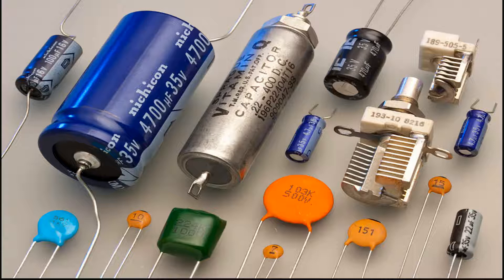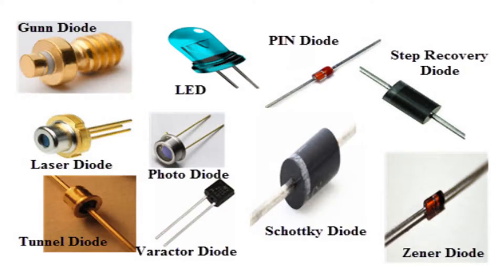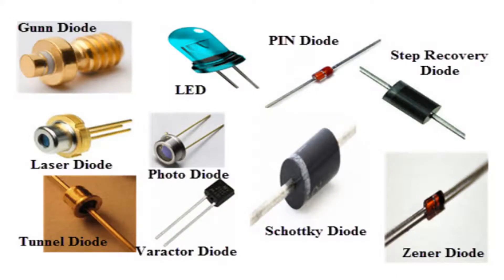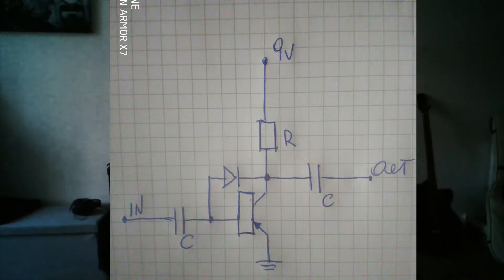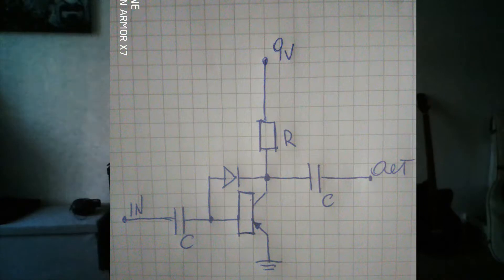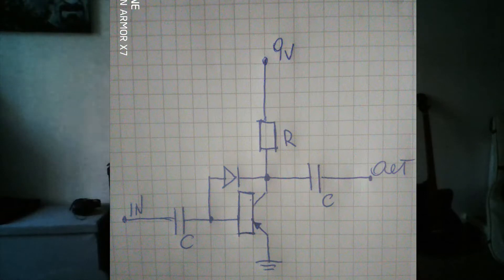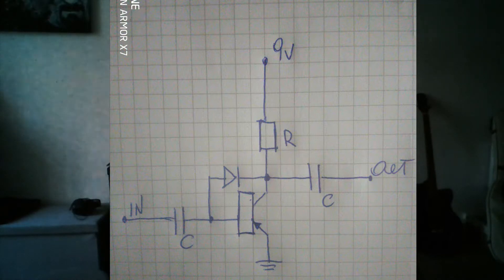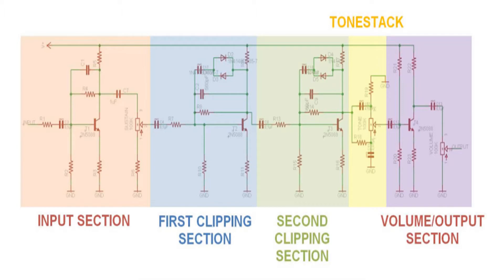Fuzz pedal presentation